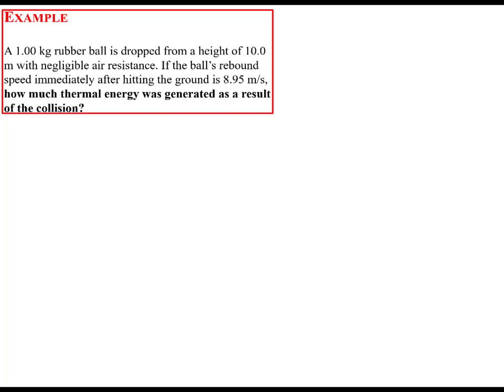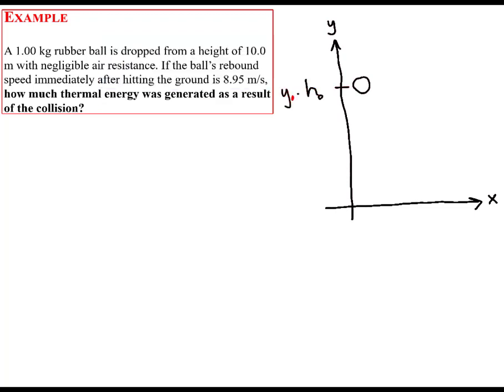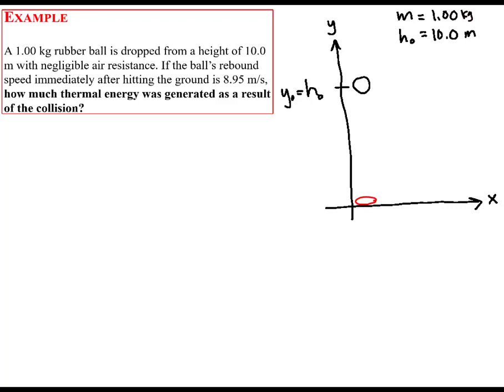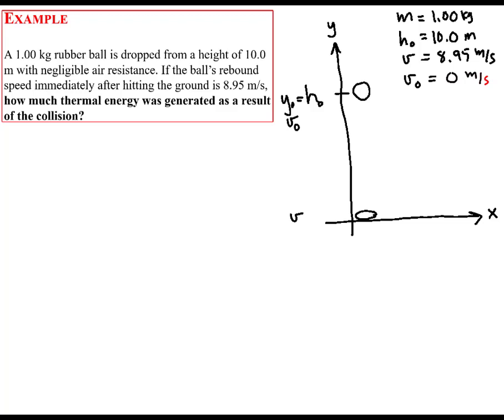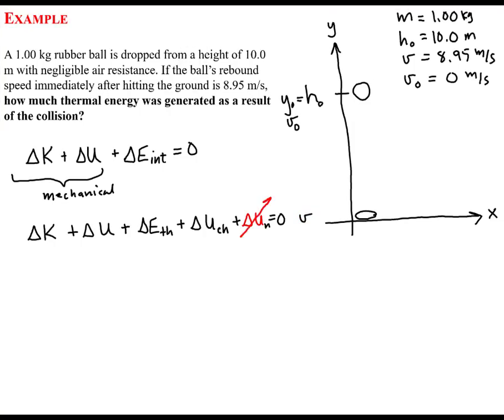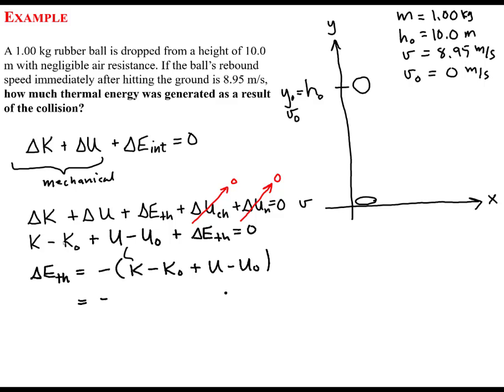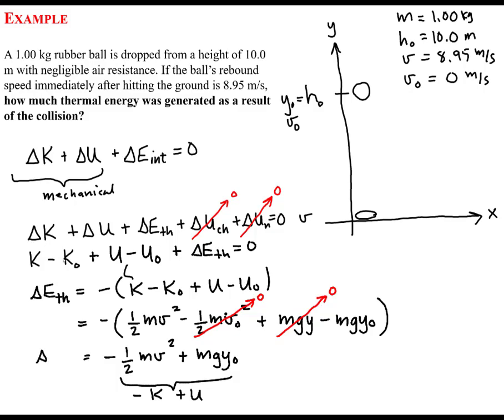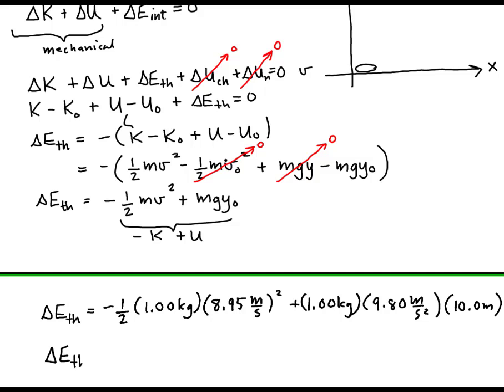Thermal Energy in a Collision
This video demonstrates the use of conservation of energy to determine the thermal energy that was generated as the result of a collision.